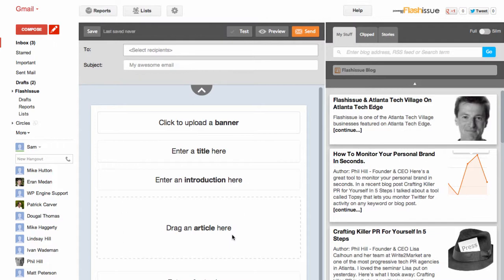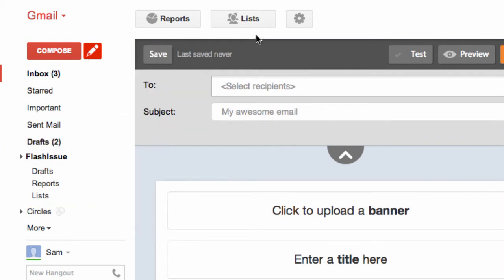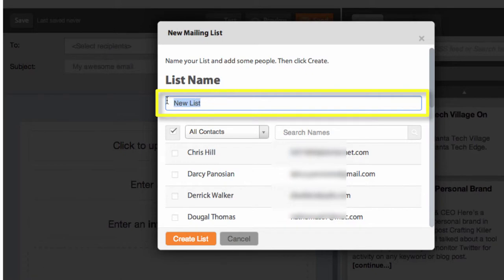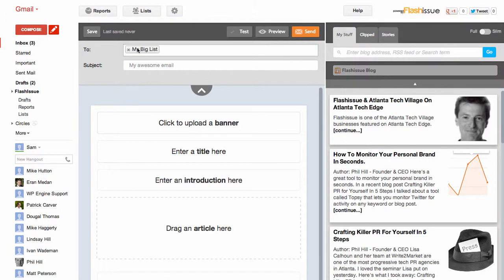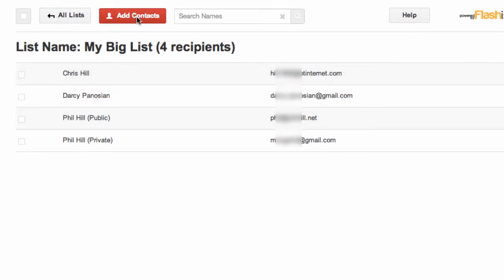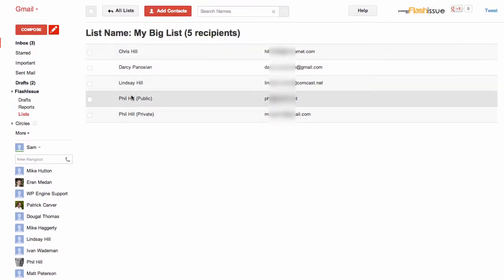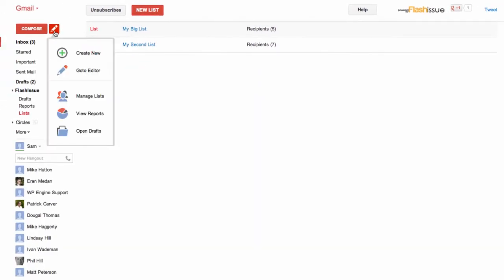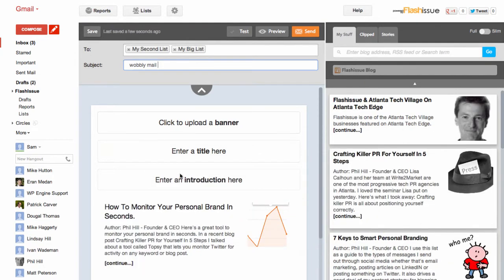Flashissue Mailing Lists for Gmail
Flashissue mailing lists for Gmail shows you how to create a mailing list from your Google Contacts and send out an email to it from inside Gmail